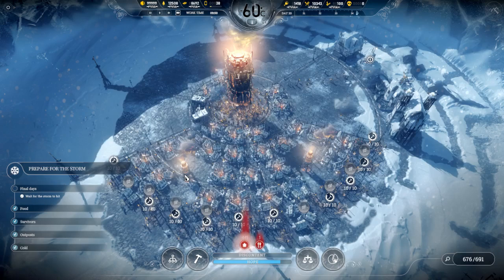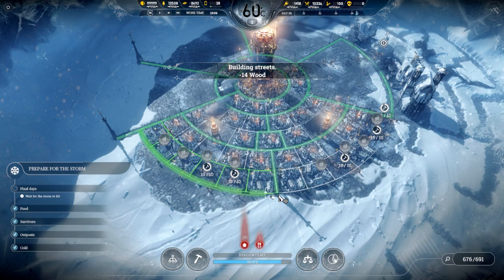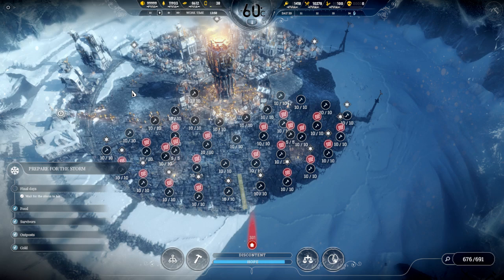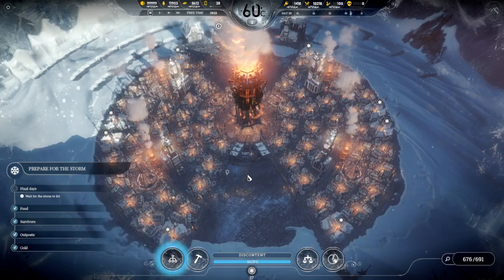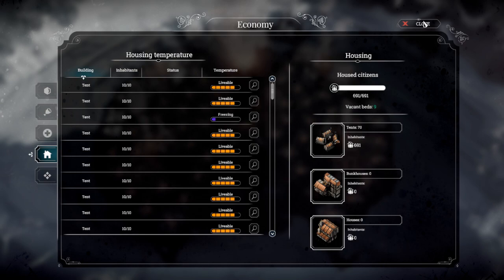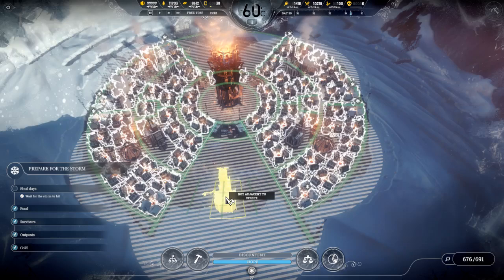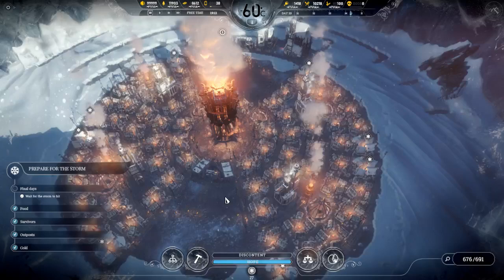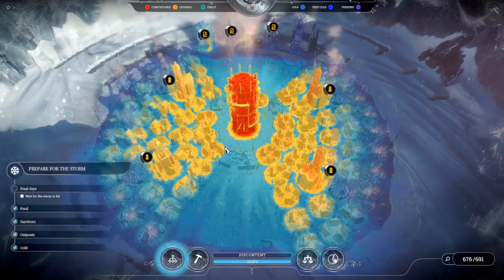Frostpunk - Post Patch - Optimal Faith Layout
[Outdated, again!] - Pinned Comment Reply explains new method.
In this video, I show you how to make an optimized Faith Route building layout! It might not be perfect, but it's darn close!